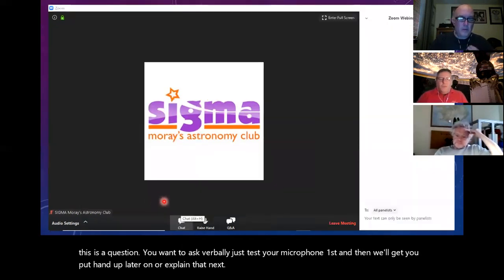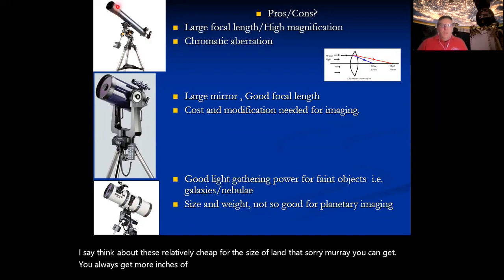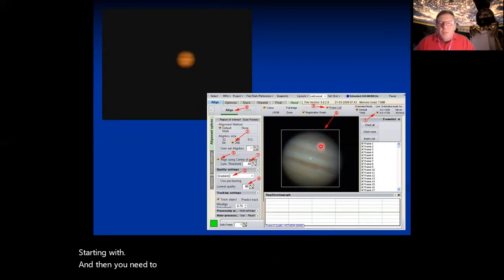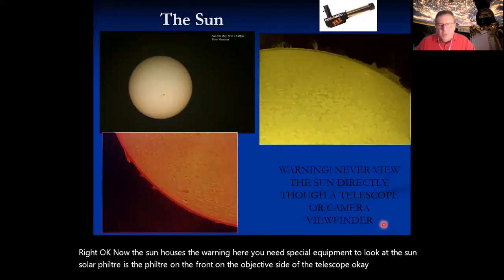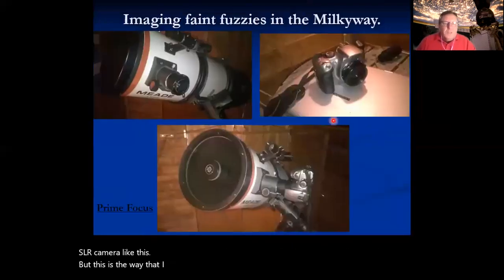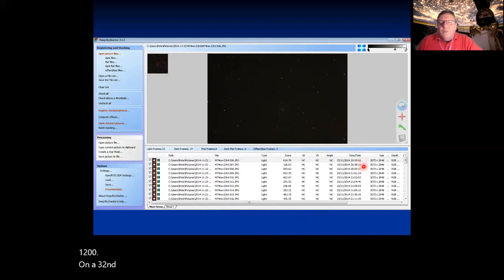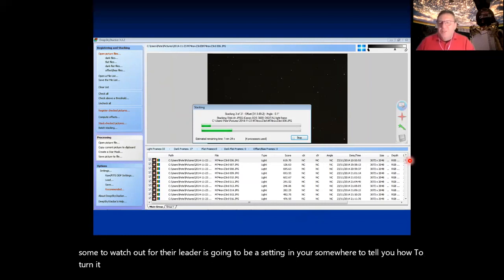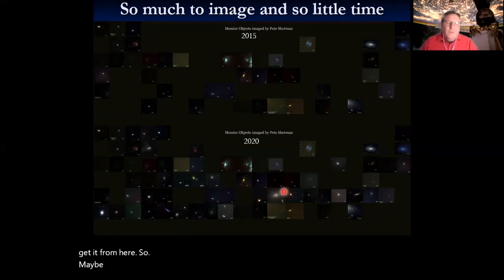Astrophotography basics Pt3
In this presentation SIGMA Chairman Pete Sherman will conclude his basic astrophotography talk. This time imaging the solar system, faint fuzzies and galaxies with relatively inexpensive equipment